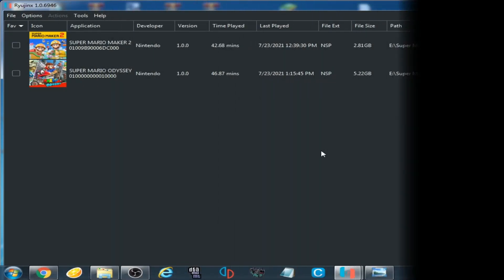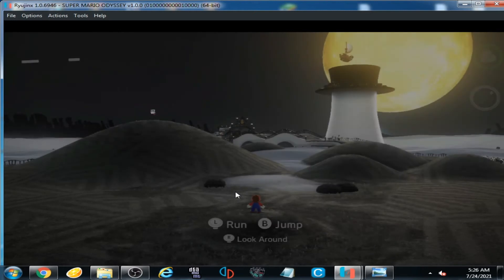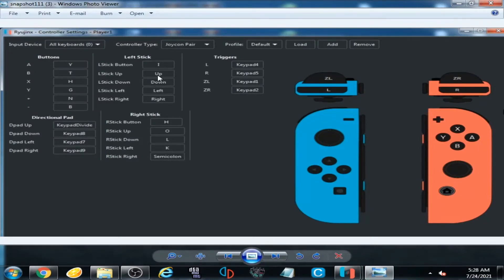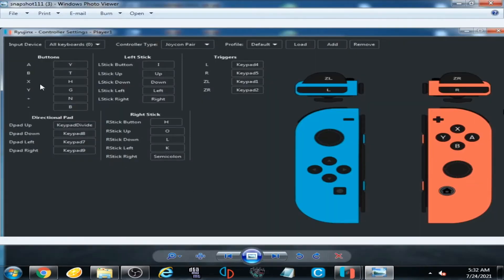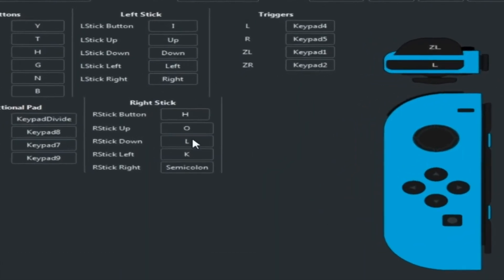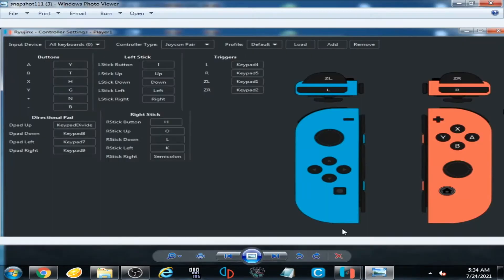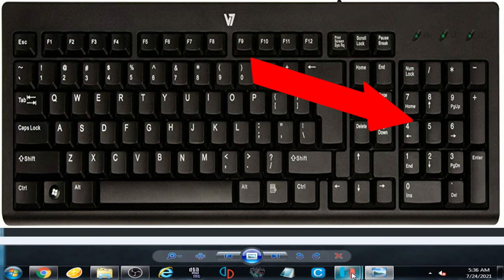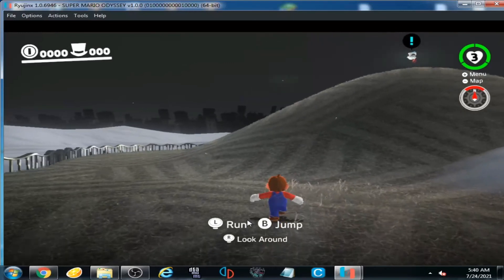Ryujinx Controller Setup For Keyboard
Hi,
this video is about Ryujinx Controller Setup For Keyboard.
in this video i have showed how can you set your Keyboard for Ryujinx Controller.